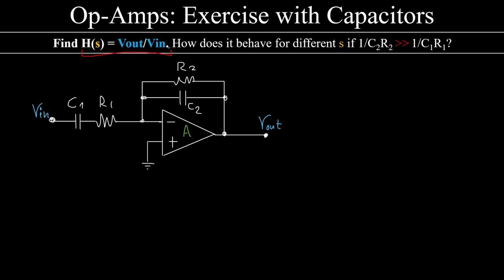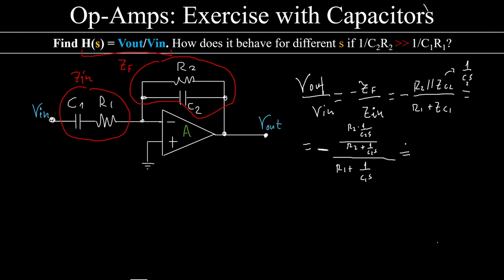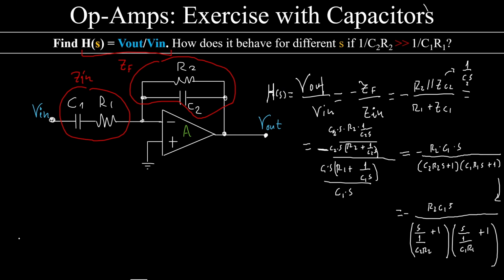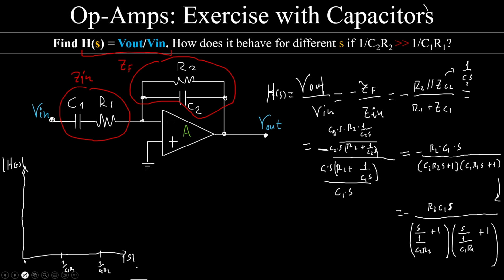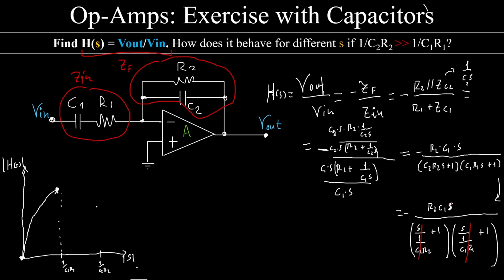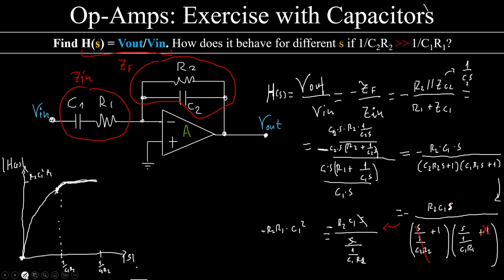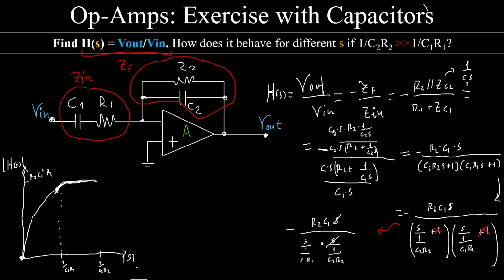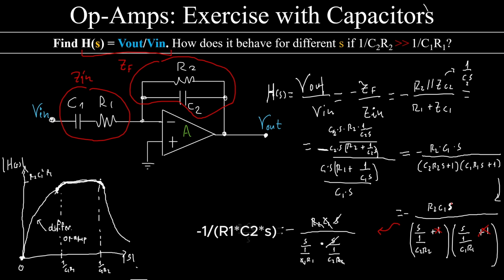How to Solve Inverting Op-Amps with Capacitors (Transfer function behavior)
Electronics course coming soon!

In this op-amp exercise we analyze an inverting stage with a series C–R at the input and a parallel C∥R in the feedback path, under the ideal assumption A→∞ (virtual short, no input current). We derive the transfer function with minimal math by using the inverting rule H(s) = −Z_f/Z_in. With Z_in = R_in + 1/(s C_in) and Z_f = R_f ∥ 1/(s C_f) = R_f/(1 + s R_f C_f), the overall result is H(s) = − s (R_f C_in) / [(1 + s R_in C_in)(1 + s R_f C_f)]. Two real poles appear at s_1 = −1/(R_in C_in) and s_2 = −1/(R_f C_f), while the numerator zero at s = 0 sets the low-frequency behavior. We draw an intuitive diagram (Bode-like) to define the behavior of the configuration

0:00 Derive Transfer function
2:51 Draw Transfer function in respect to frequency